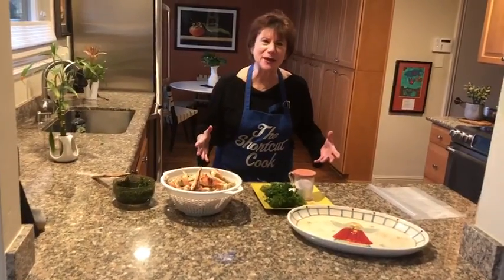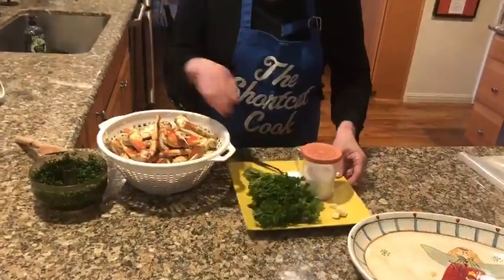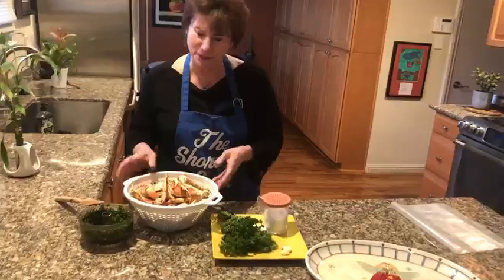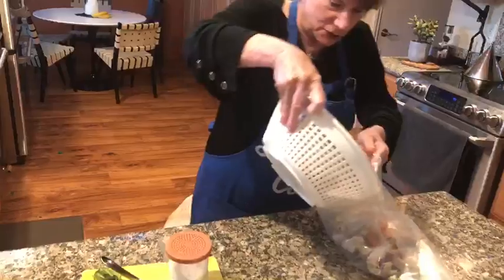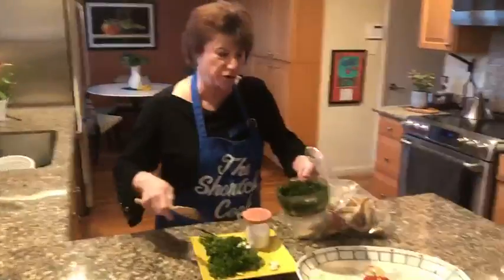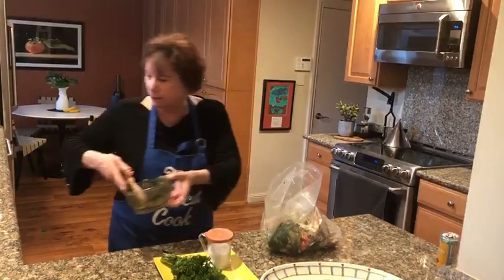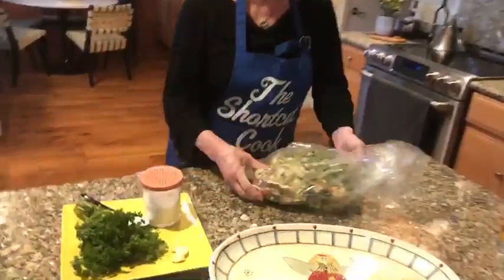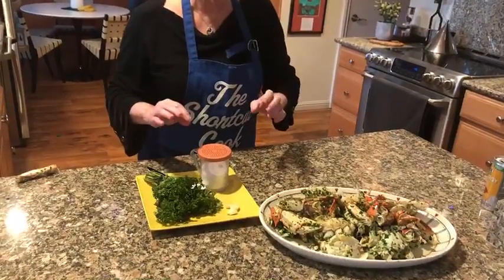Crab-Best Ever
Crab is here. Finally. If you find a great sale on Dungeness Crab, grab for the crab. One of my favorite shellfish. This live-to-tape and opps. When I say a teaspoon of salt, I really say, a teaspoon of salt.
But it's really sugar.
Just follow the recipe.

2 crabs, cleaned and cracked (larger the better)
1 bunch of parsley, stems removed, (wash)
2 cloves garlic
1 1/2  tsp. sugar
1 tsp salt

Rinse crab. Set aside. Using a mini-chopper or whatever you have to mince. Add parsley, garlic, salt and sugar. Dice. Taste it, and see if you want to add more sugar or salt. Your preference. Place in crab in large plastic bag, add seasoning, and shake vigorously. Add to large platter.
You may need and extra crab, even for two people. It's hard to stop eating this seafood delight!